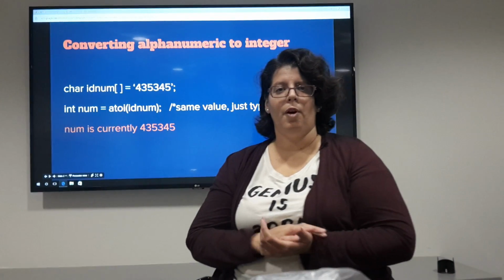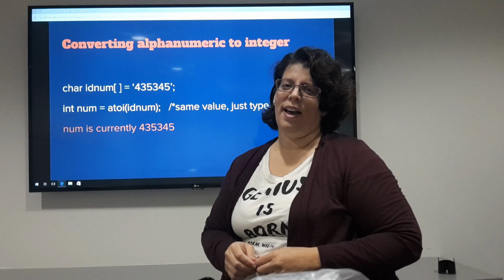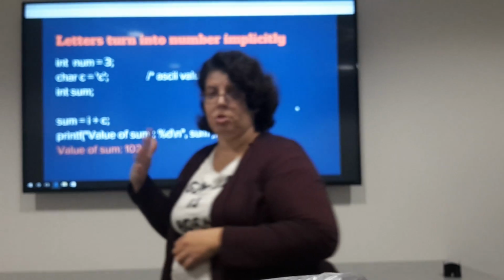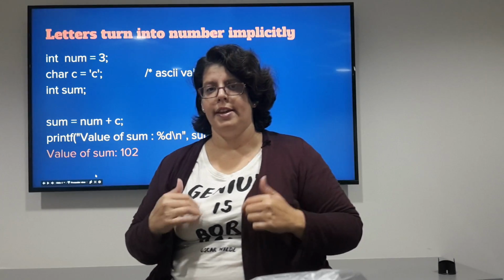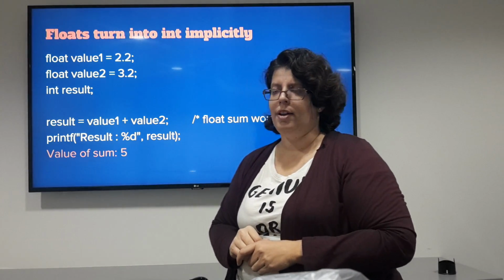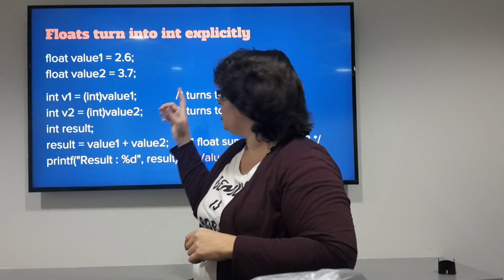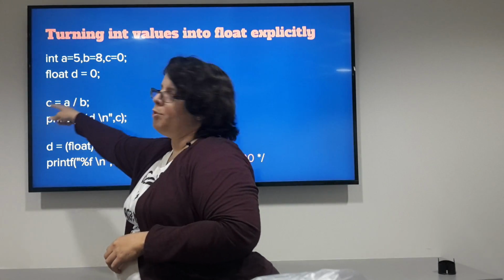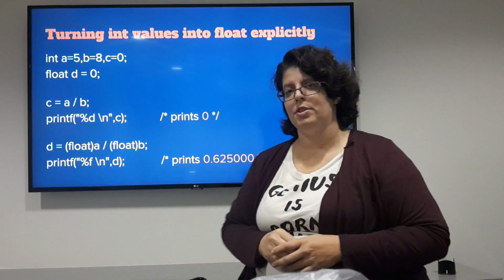Let's Learn C - Typecasting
Session 4
Typecasting